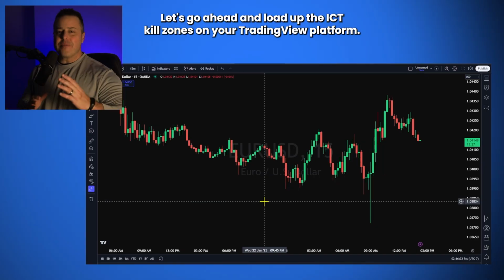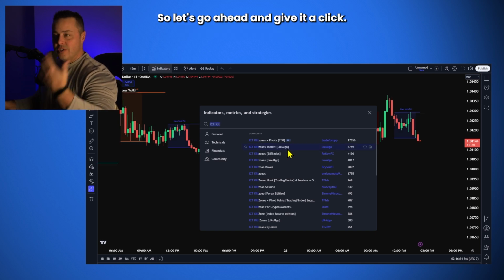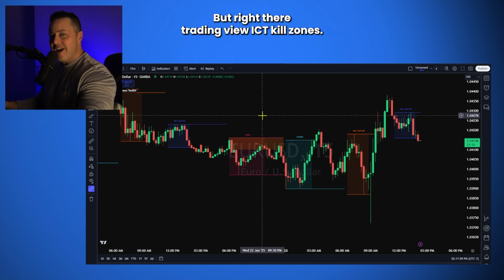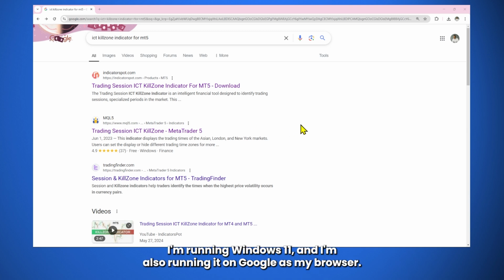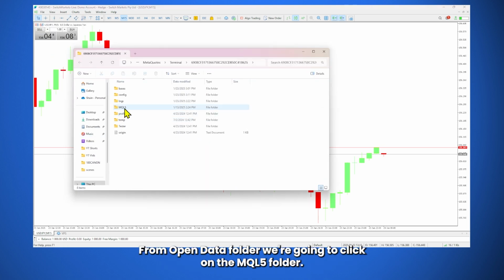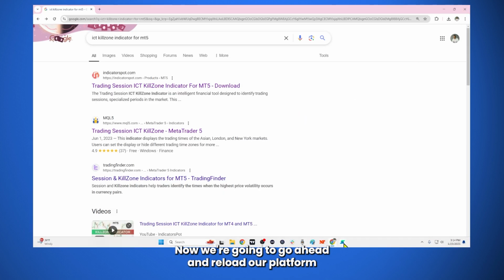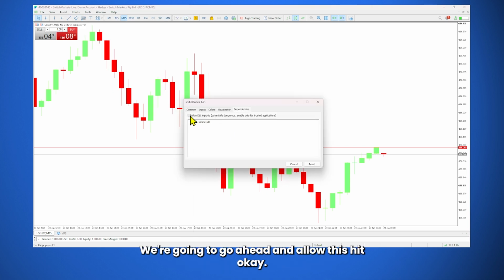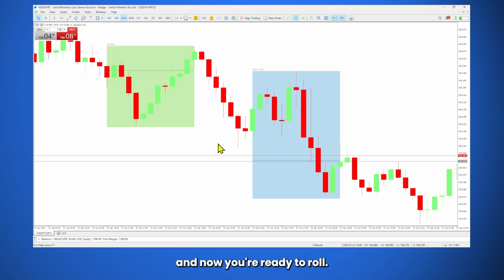🎯Master ICT Killzones In Under 4 Minutes!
🚀 Want to trade like a pro? In this quick tutorial, I break down the ICT Killzone strategy step by step, showing you how to time your trades with precision for higher win rates and better market entries. Whether you're trading Forex, stocks, or crypto, this ICT concept helps you identify the best liquidity zones and sniper entries.

🔹 What You’ll Learn:
✅ How to use ICT Killzones for perfect trade timing
✅ Best trading session for high-probability setups
✅ A simplified approach to ICT Smart Money Concepts (SMC)

💰 Ready to level up your trading game? Watch now and start executing trades with confidence!

✅ Get the most out of our educational videos by opening a free practice account and applying what you have learned

00:00 - 00:28 Timing Is Everything!
00:29 - 00:44 What Is An ICT Killzone?
00:45 - 1:12 The Four ICT Killzones
1:13 - 1:52 Adding Killzones To TradingView
1:53 - 3:24 Adding Killzones To MetaTrader 5 (MT5)
3:25 - 3:53 Knowing When To Trade Is 80% Of The Battle